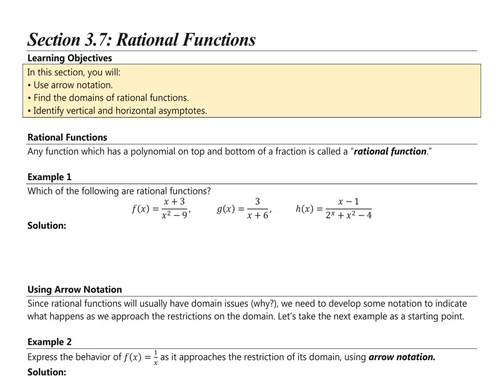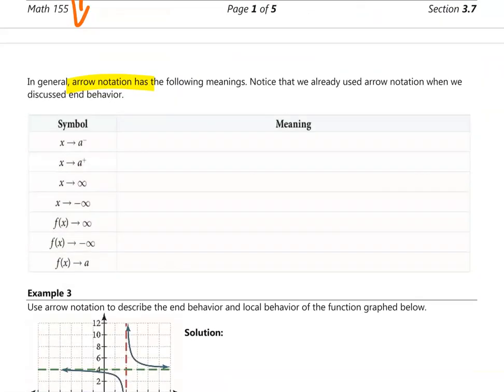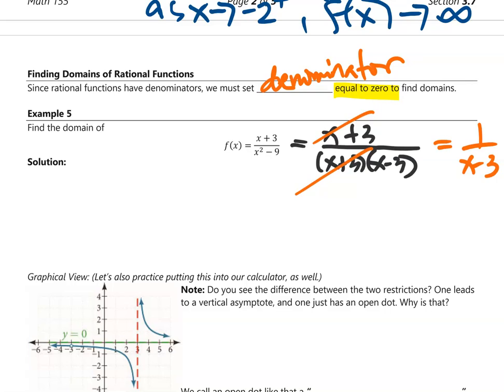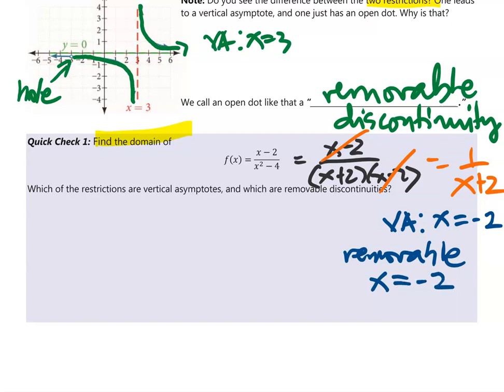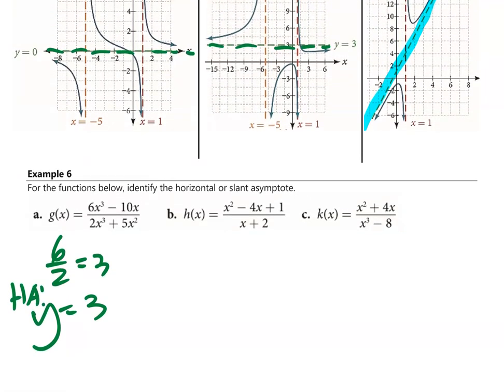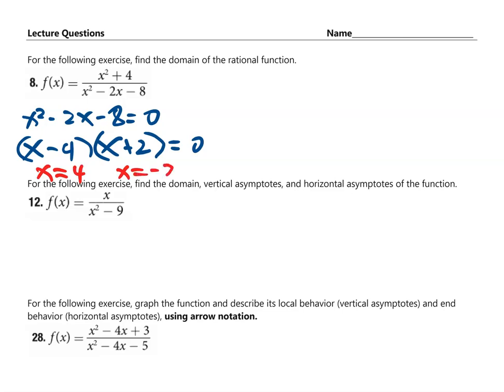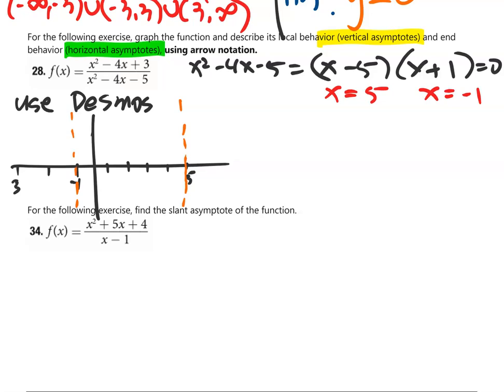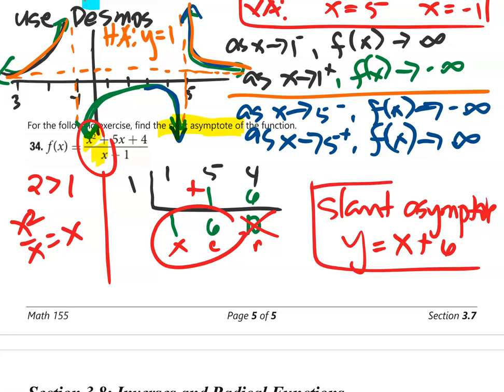3.7 Rational Functions